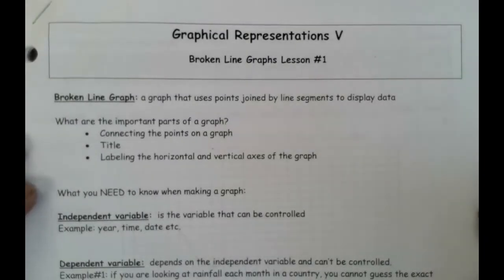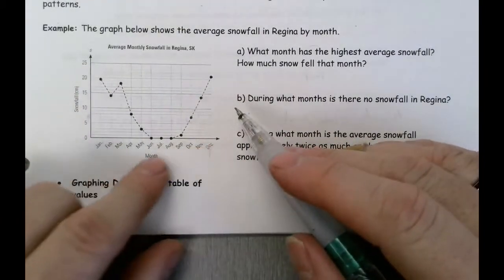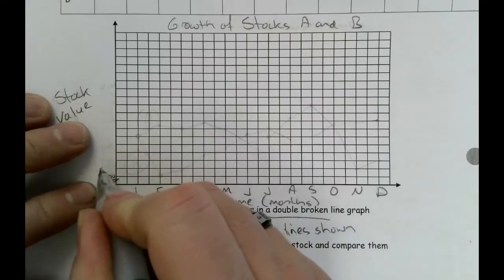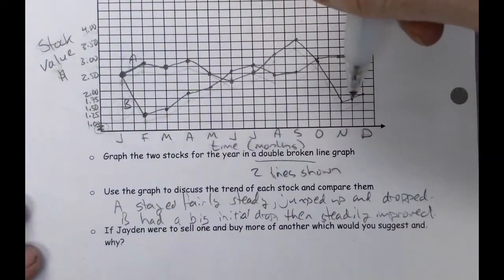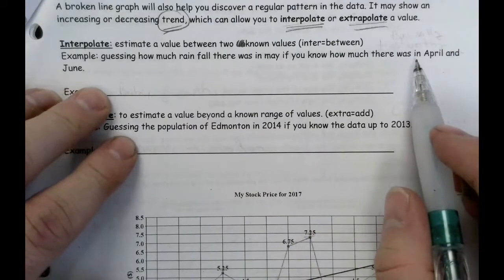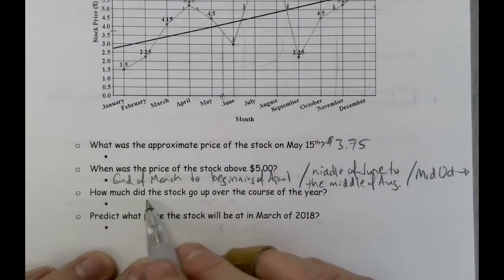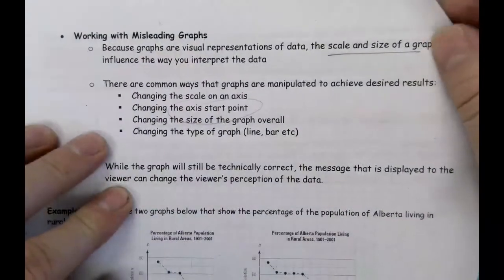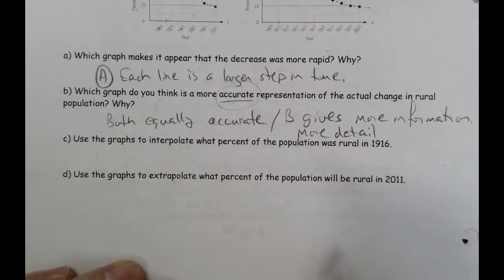Math 20 3 Broken Line Graphs Lesson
This video is about broken line graphs.